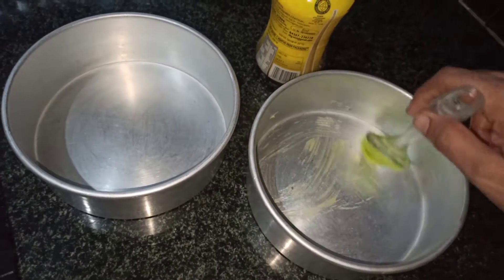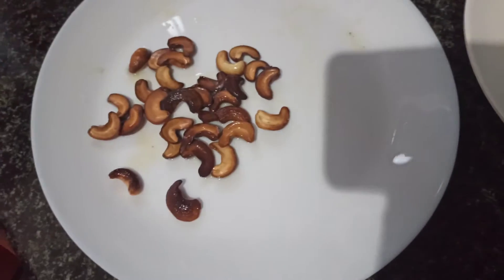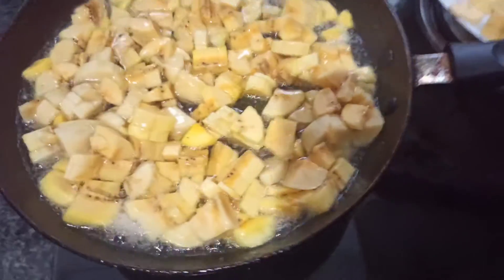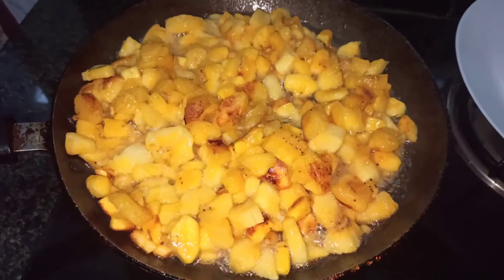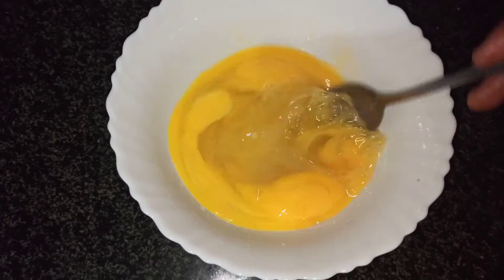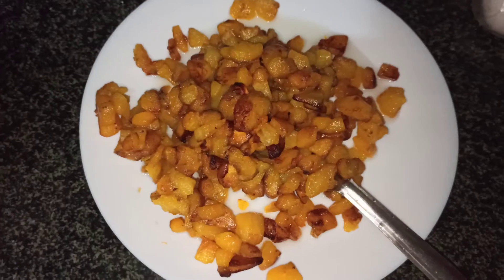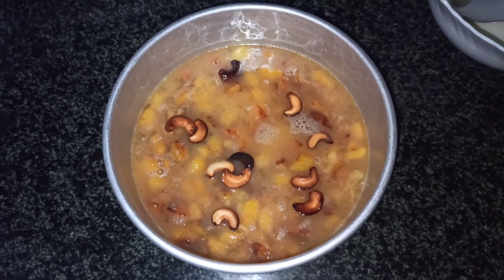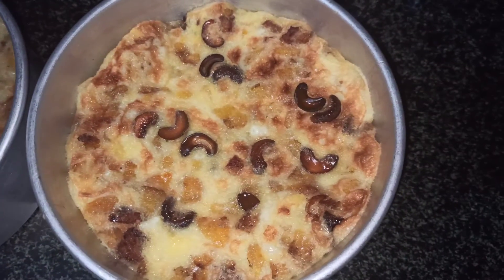കായിപ്പോള ഓവനിലും ഉണ്ടാക്കാം 😍